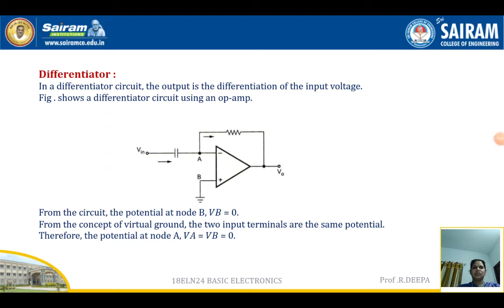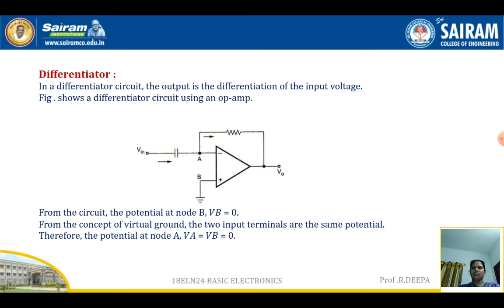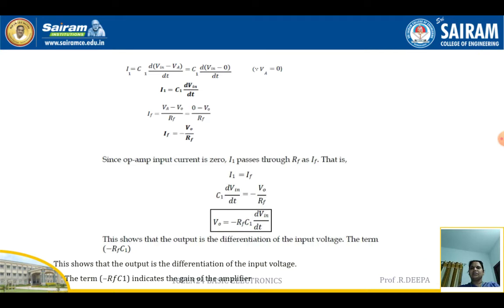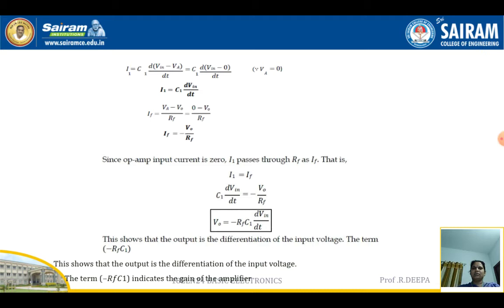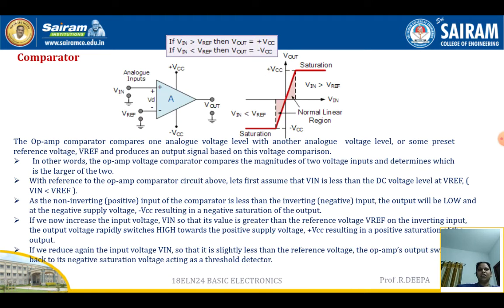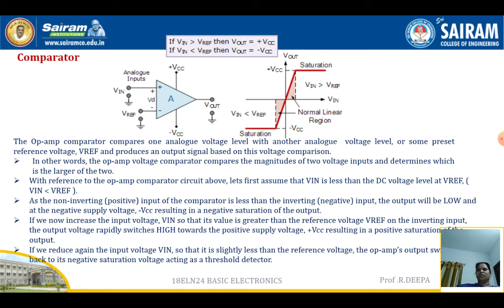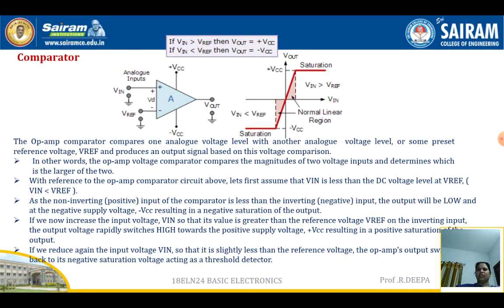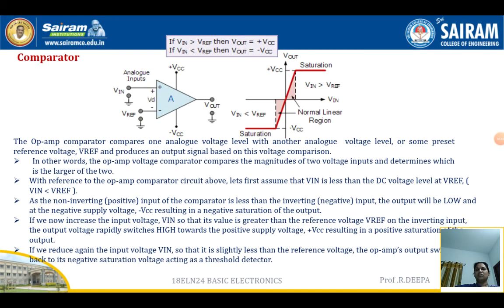Lecturevideo_18ELN24_Module3_opamp application 2_R.Deepa